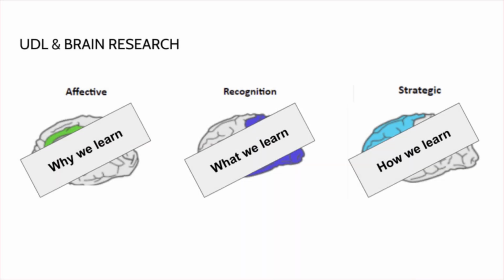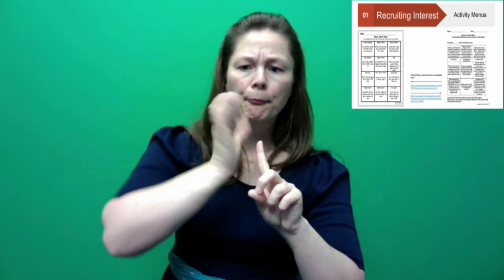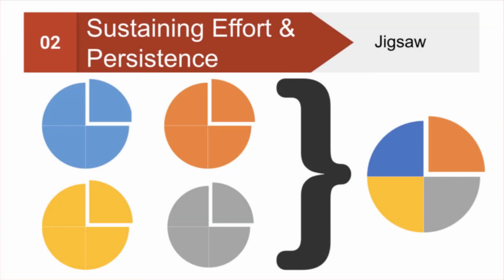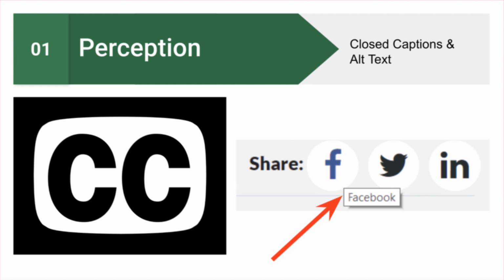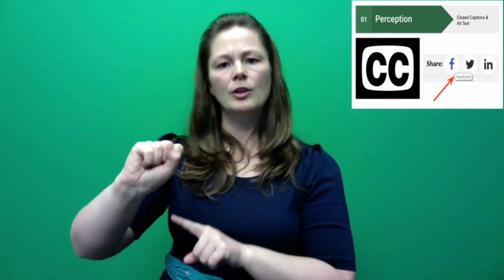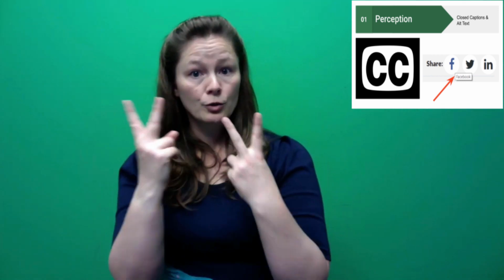Dr. Christina Yuknis